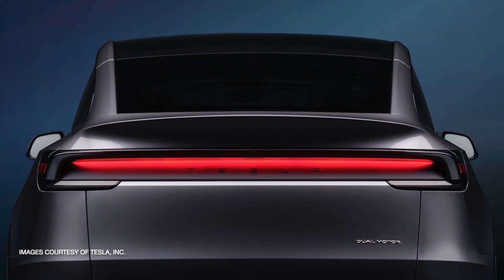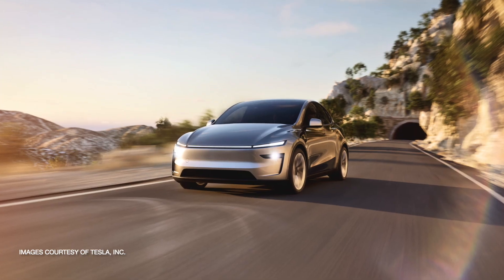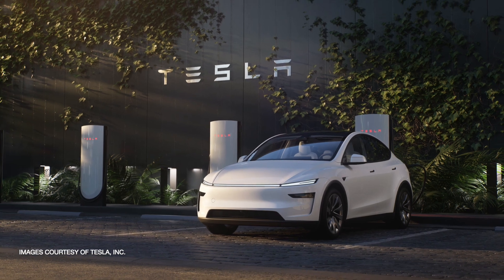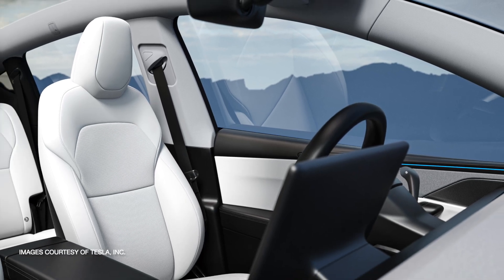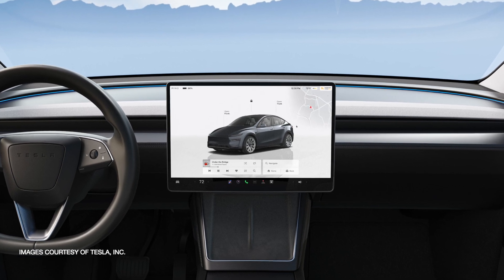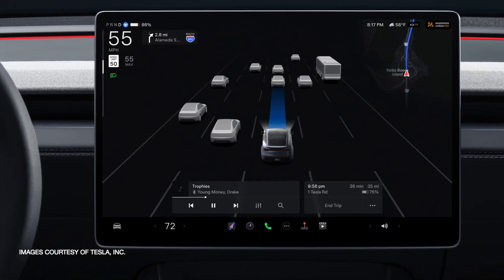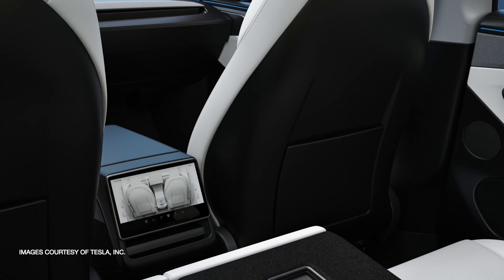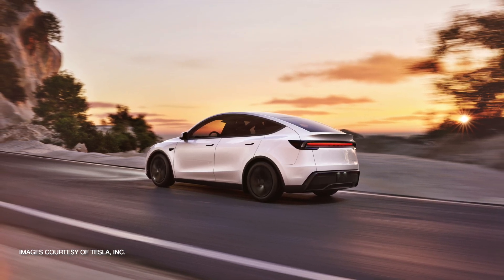2025 Tesla Model Y: Bold Design & Performance Upgrades Unveiled!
Discover the refreshed 2025 Tesla Model Y in our detailed old vs new comparison! In this video, we dive into Tesla’s latest design and performance upgrades that set the new Model Y apart from its predecessor. From a redesigned front end and improved aerodynamics to enhanced interior materials and a refined powertrain, every upgrade has been engineered to boost efficiency and deliver a superior driving experience.

We explore how subtle changes—like the revamped bumper and headlight assembly—combine with advanced battery management tweaks to not only enhance the car’s aesthetics but also improve range and performance. Inside, upgraded materials and an intuitive infotainment system add to the overall luxury and comfort, making the new Model Y a standout in the electric vehicle market.

Whether you’re a Tesla enthusiast or just curious about the latest automotive innovations, this video covers everything you need to know about the new Tesla Model Y. Don’t forget to like, comment, and subscribe for more updates on Tesla innovations and electric vehicle trends!